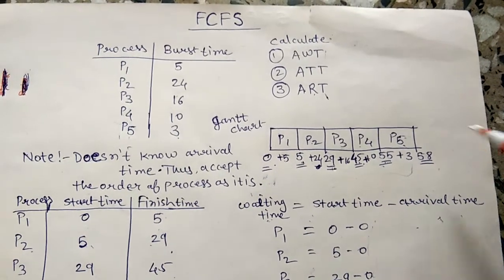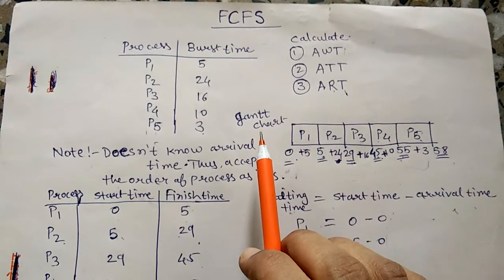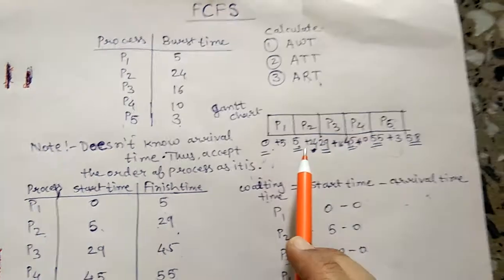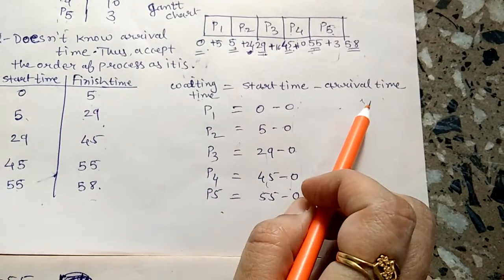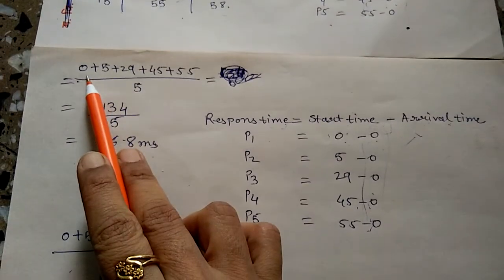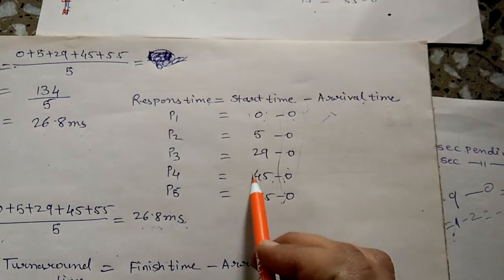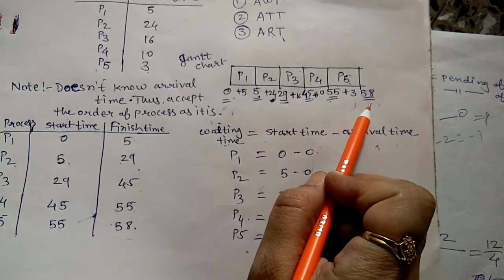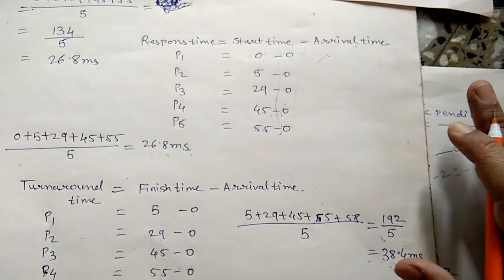FCFS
With the calculation of response time